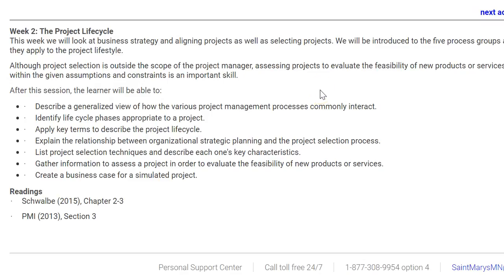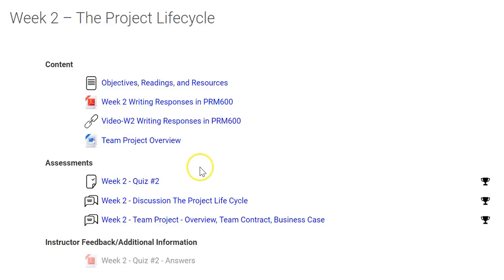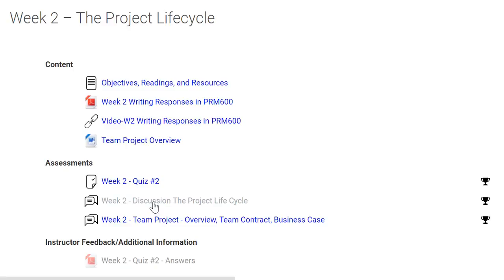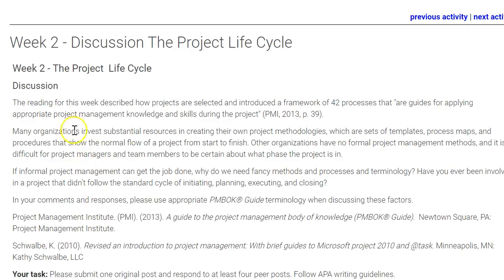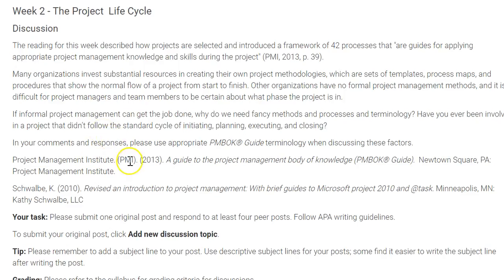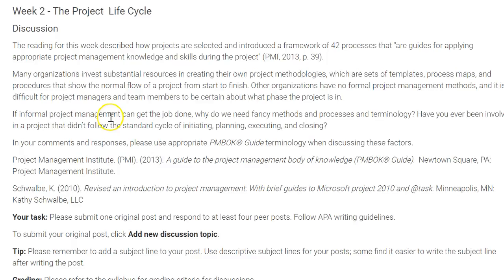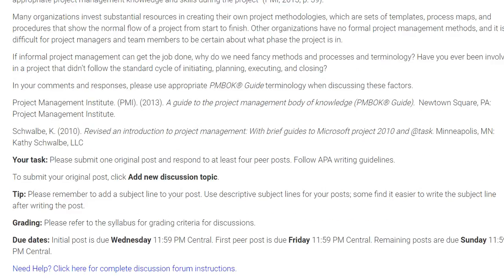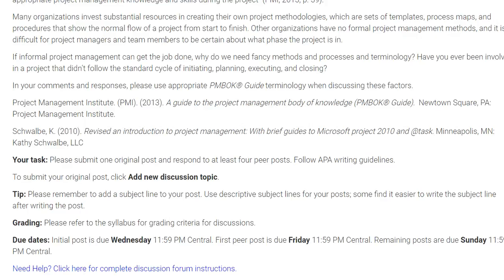W2 Week 2 Overview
Quick review of the assignments due during Week 2.